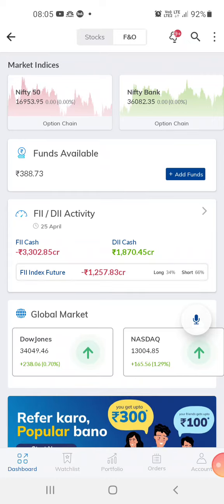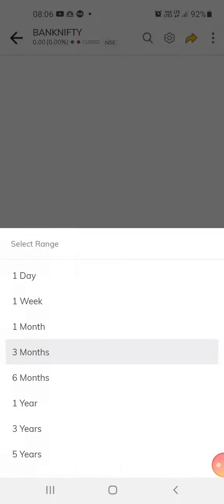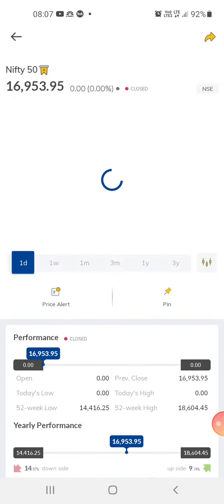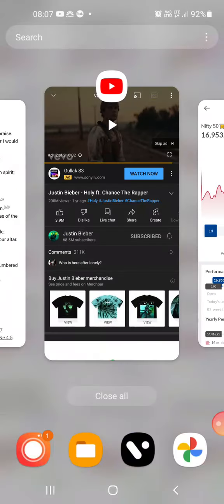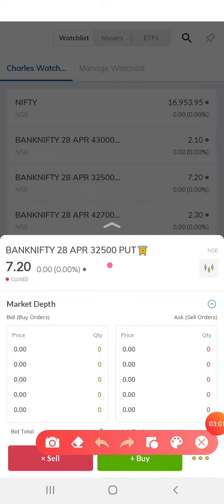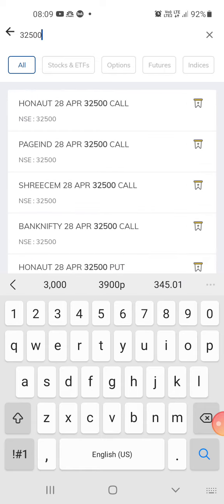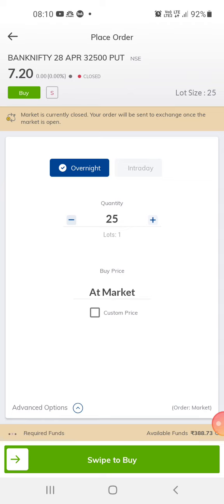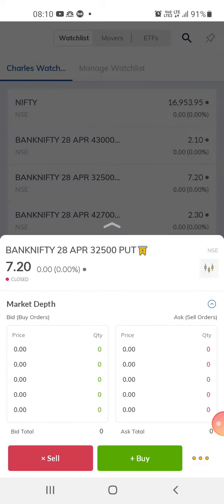Govandi Today' s options trading just before the expiry day